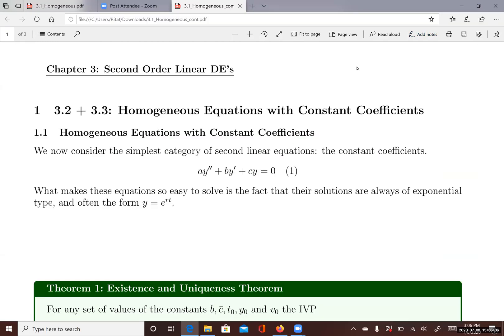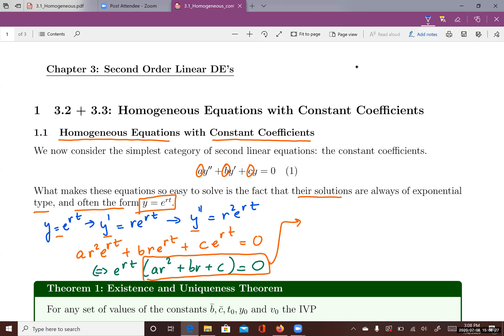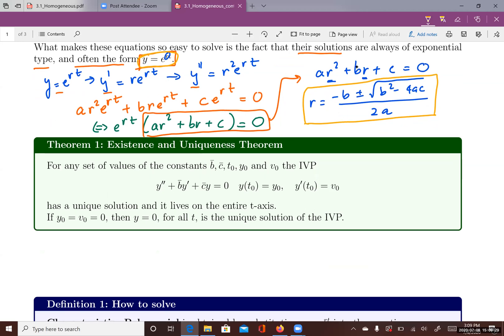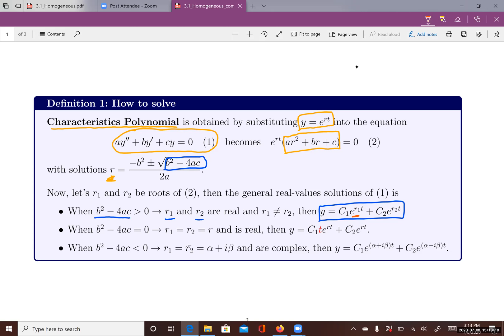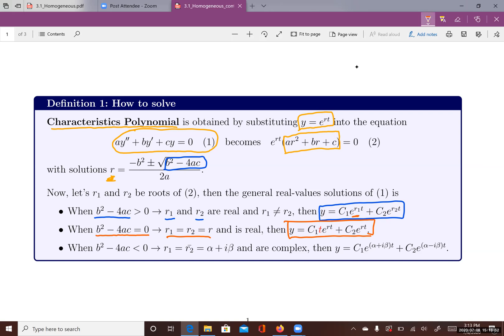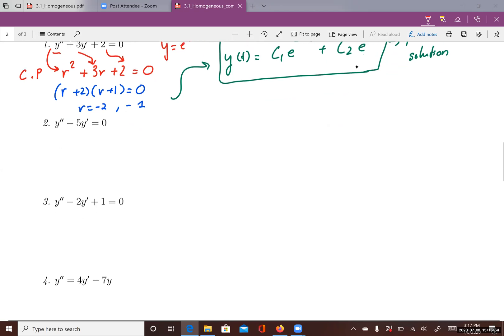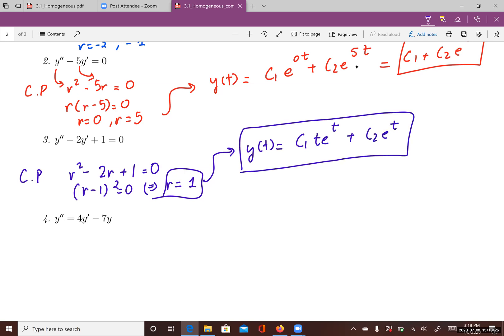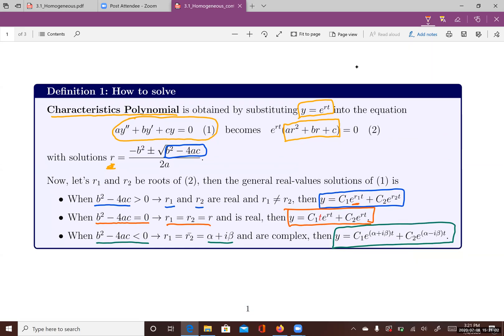DFQ-Section 3.1: Second Order Linear Homogeneous Differential Equations with Constant Coefficients.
This video illustrates how to solve second order linear homogeneous differential equations with constant coefficients and real roots.